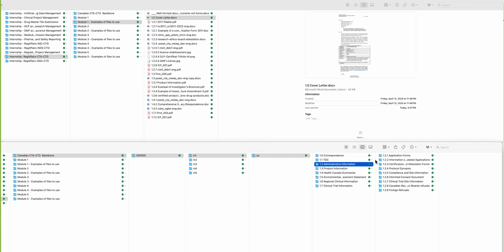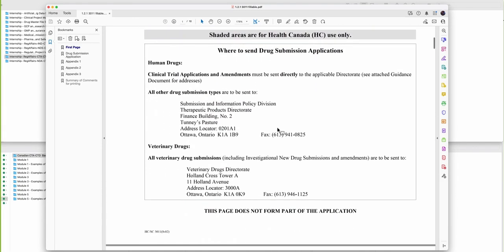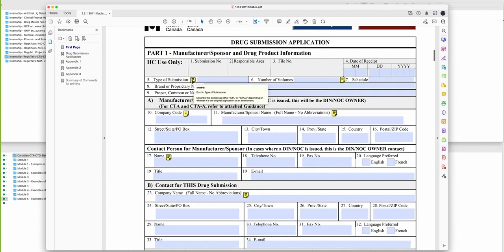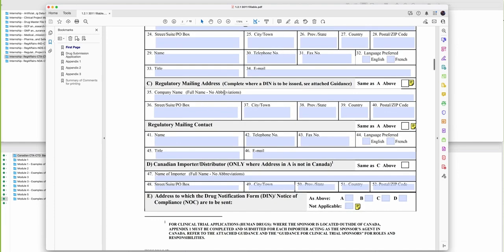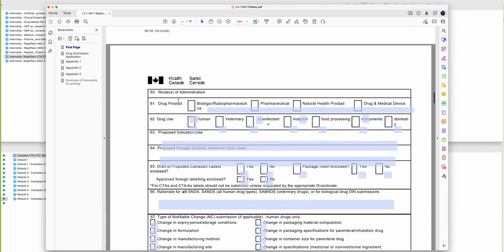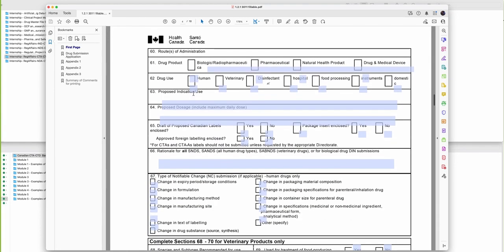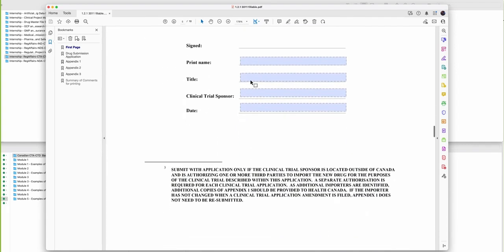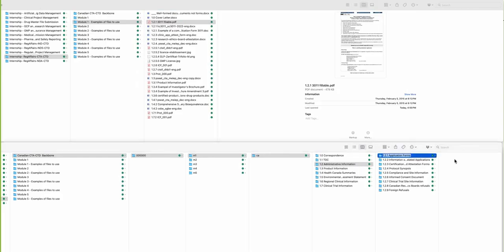Health Canada Clinical Trial Application CTA in CTD format - Completing form 3011. P.Pirouzi, Ph.D.